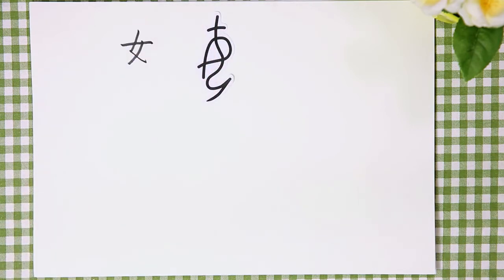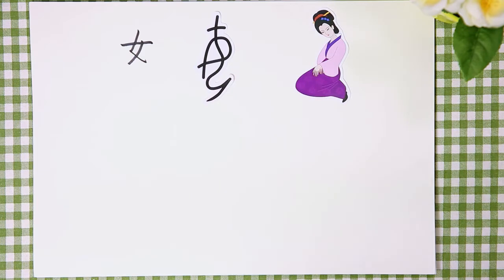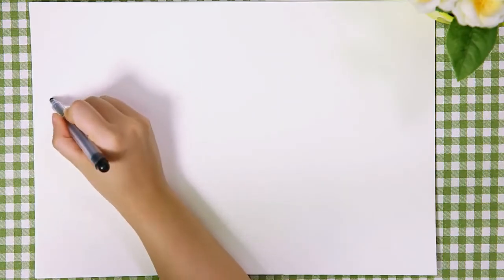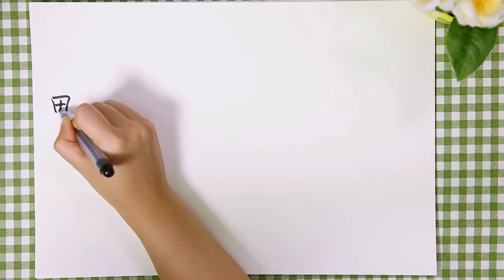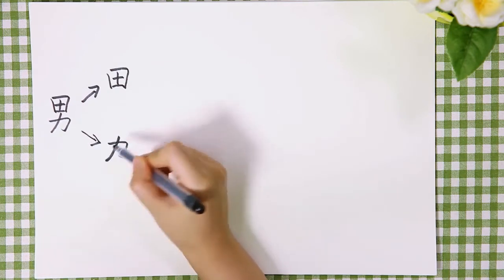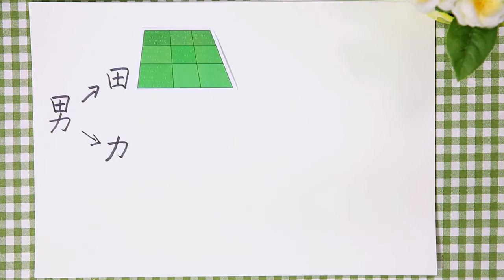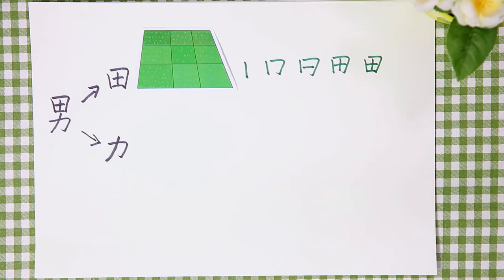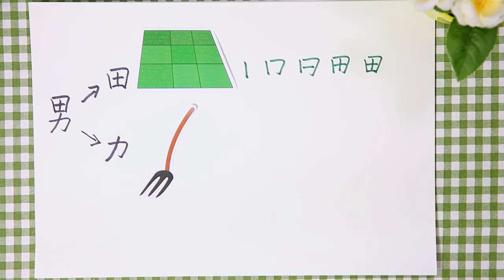สอนภาษาจีนกลาง Self-introduction EP.2-22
สอนภาษาจีนกลาง Tsinghua Chinese: Start Talking with 1.3 Billion People

Thai MOOC
โครงการมหาวิทยาลัยไซเบอร์ไทย (Thailand Cyber University)
กระทรวงการอุดมศึกษา วิทยาศาสตร์ วิจัยและนวัตกรรม